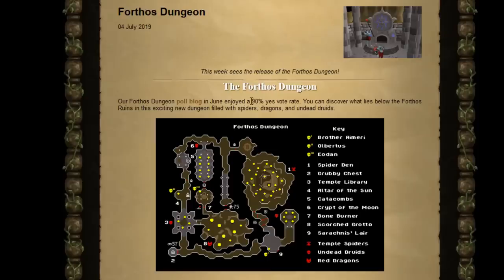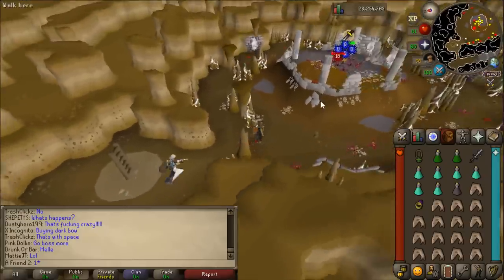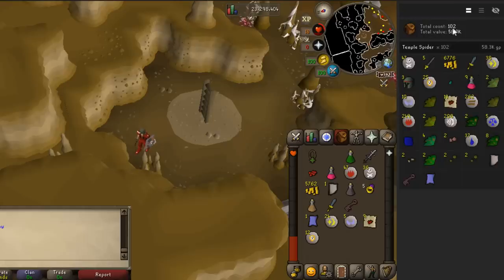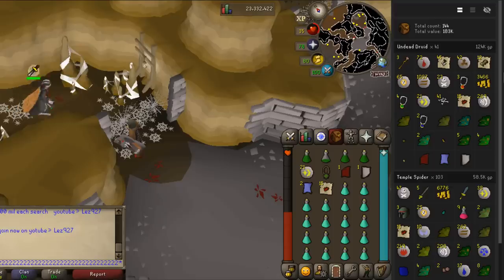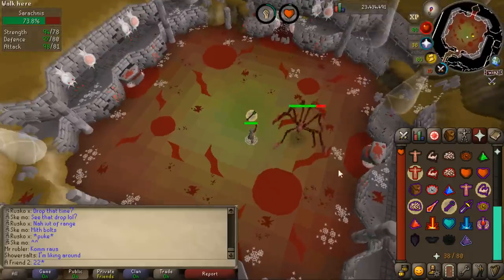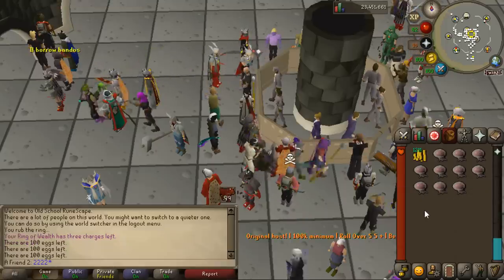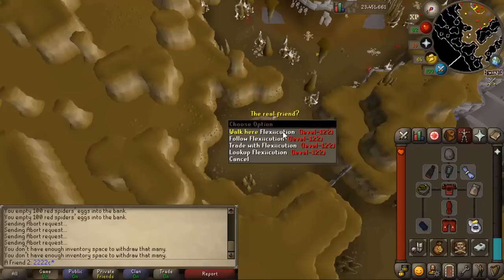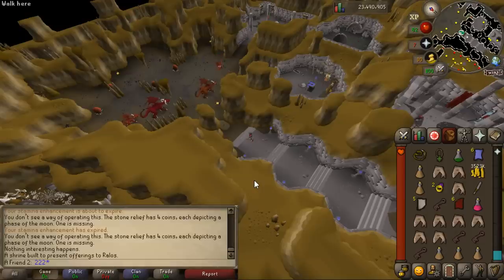Testing NEW DUNGEON + weapon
brb 1-2 weeks for full time youtube (coming back to Lithuania)